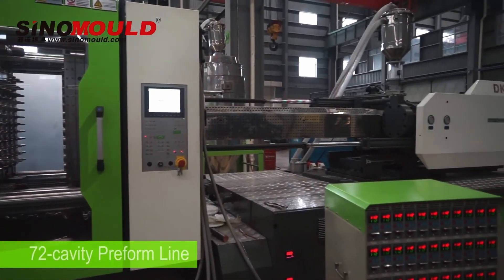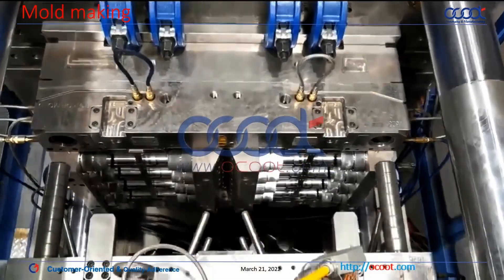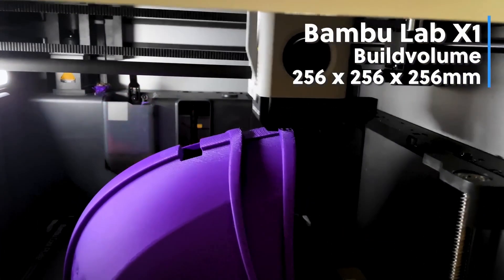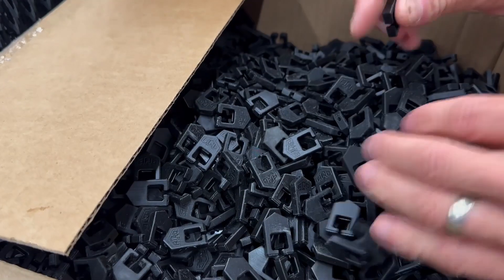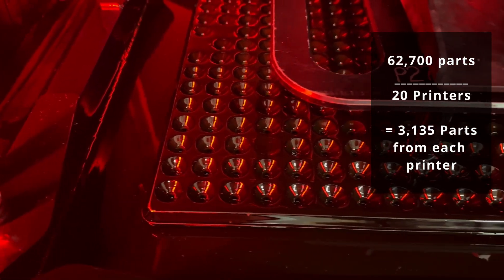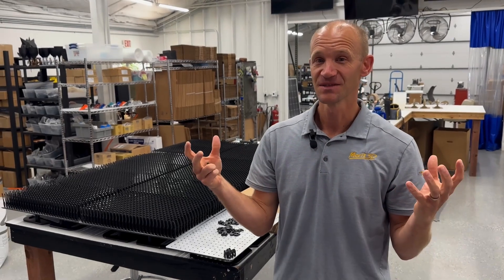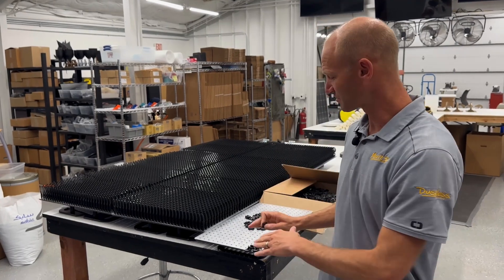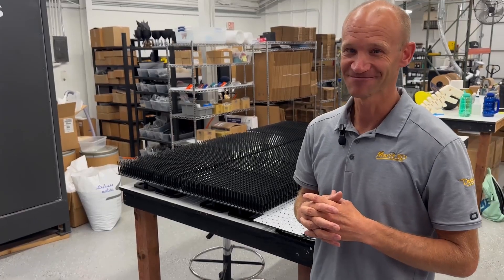How Additive Manufacturing Can Produce Faster Than Injection Molding!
Discover the fascinating world of additive manufacturing and explore how it outpaces traditional injection molding in terms of speed and efficiency! In this video, we delve into the innovative realm of 3D printing, showcasing its ability to revolutionize production timelines and streamline the manufacturing process.

🚀 Key Highlights:

Learn the secrets behind additive manufacturing's rapid production capabilities.
Explore real-world examples demonstrating the speed advantages over injection molding.
Understand how 3D printing enhances design flexibility and reduces time-to-market.
Gain insights into the cost-effectiveness and resource efficiency of additive manufacturing.
Whether you're a seasoned industry professional or a curious enthusiast, this video provides valuable insights into the cutting-edge technologies shaping the future of manufacturing. Don't miss out—click play and join us on a journey through the exciting realm of additive manufacturing! 🌐✨